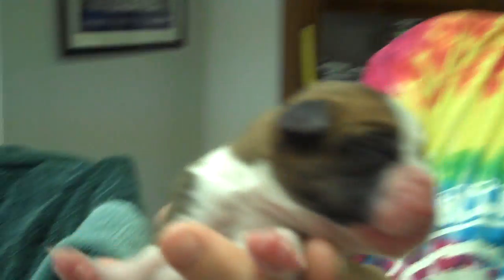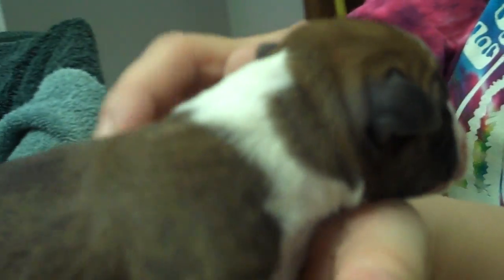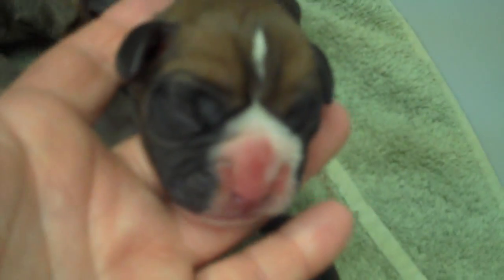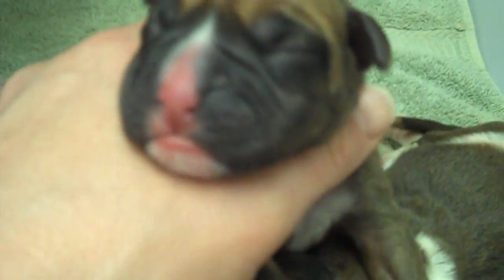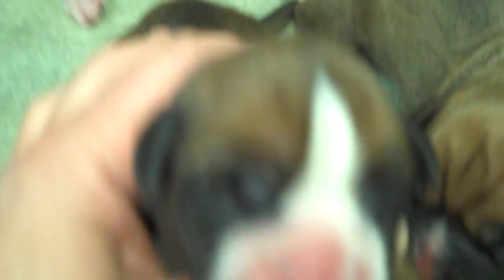Dusty x Indy at the vet's office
30 minutes after being born, here are the puppies!  I tried to get head shots, and marking patterns.

2 flashy fawn girls, 2 plain fawn boys, 1 flashy fawn boy, and 1 plain brindle boy.

CH Strawberry N Reo's Gold Country x CH Winmere Indian Paintbrush RE OA AXJ OAC NCC OJC TG-N TN-N CGC